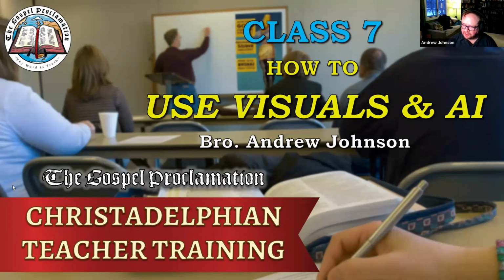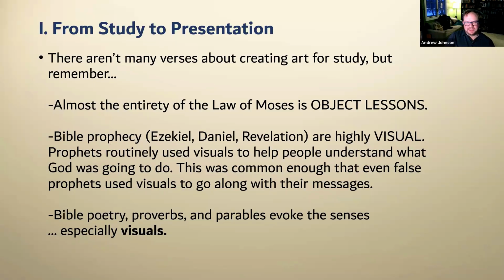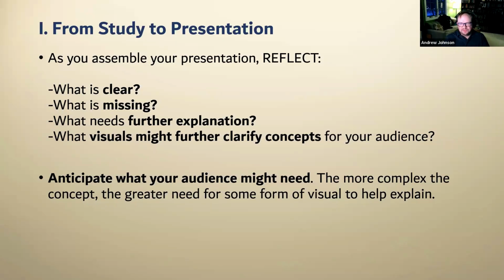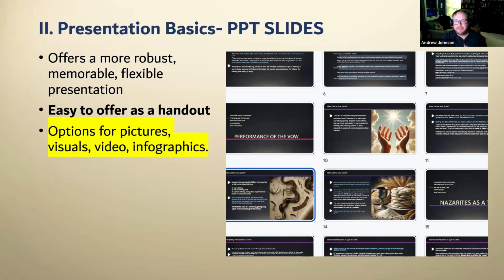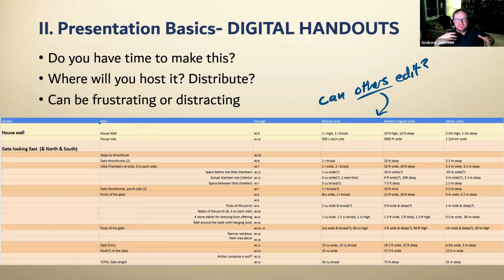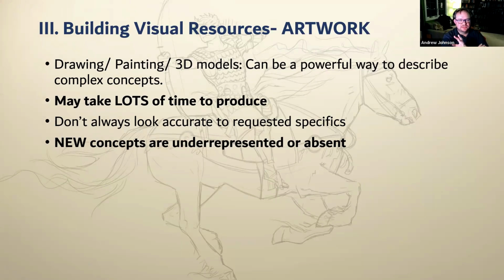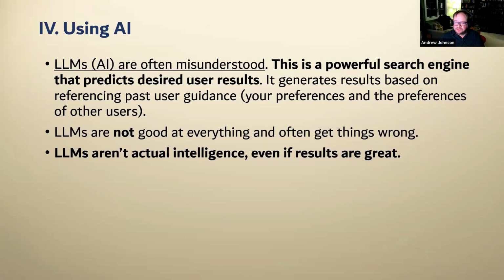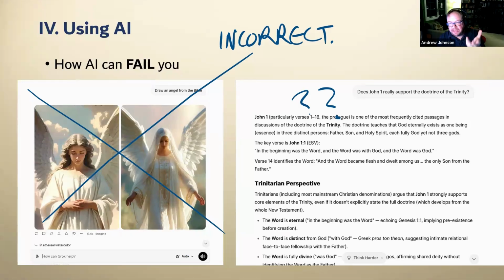Class 7 - How to Use Visuals & AI - Christadelphian Teacher Training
Adding visuals through tools like PowerPoint helps the audience absorb and conceptualize information better, but there are certain best practices that are important to follow regarding style, font size, how large the room is, and so on. Bro. Andrew Johnson breaks these concepts down, and he also discusses how AI can be used as a helpful tool in study (and how not to use AI).